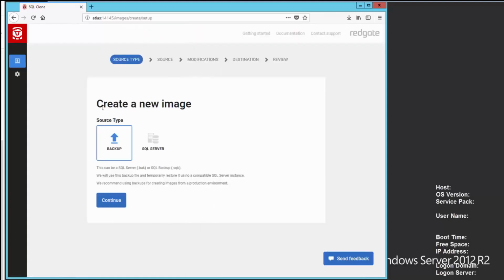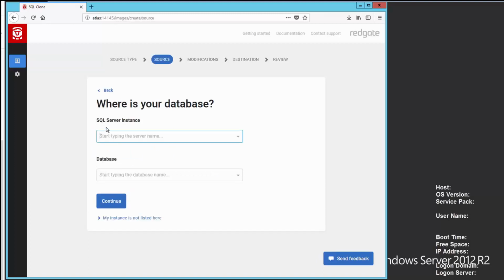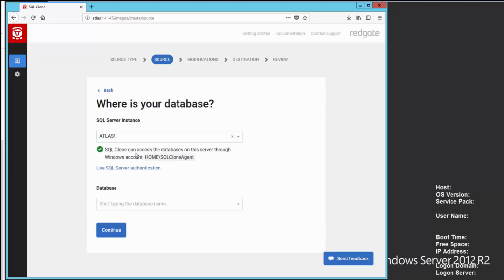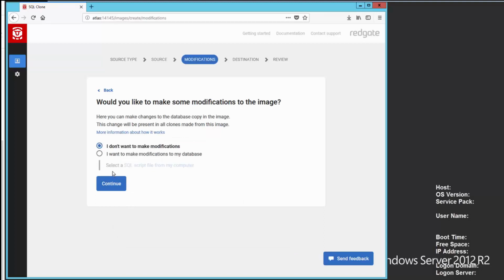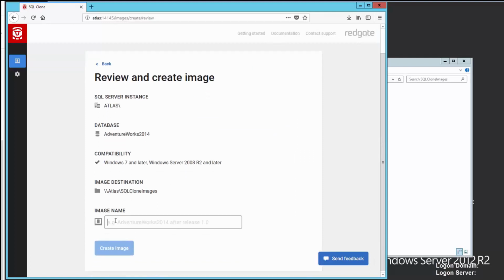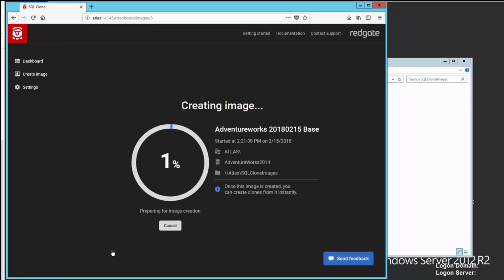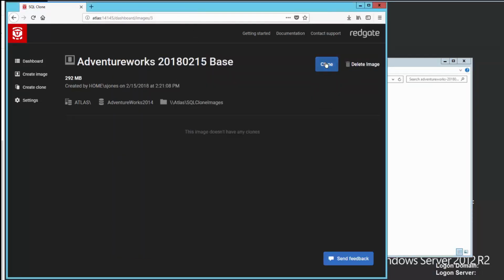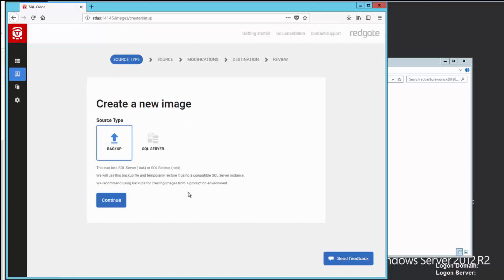How to create an Image from a database using SQL Clone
SQL Clone provisions database copies in seconds using MB of storage. This video walks through how to create an image from a database, ready for cloning.